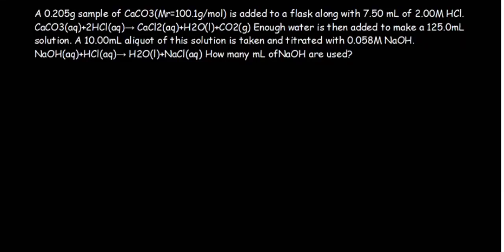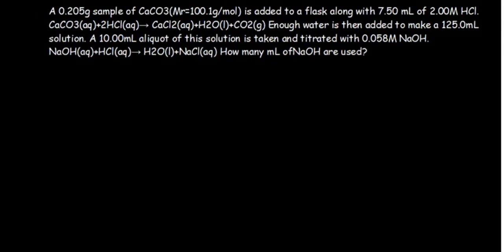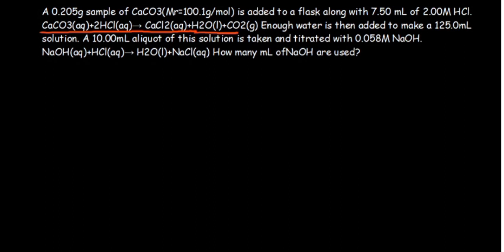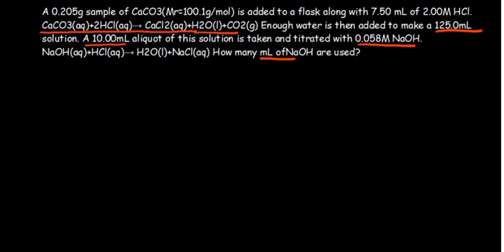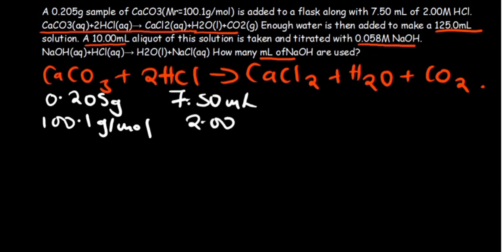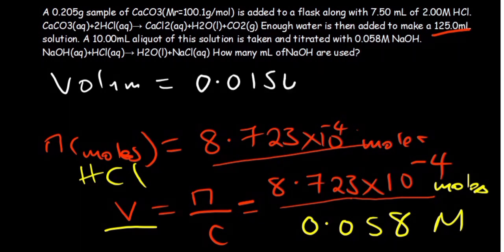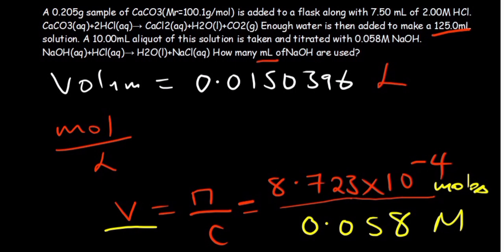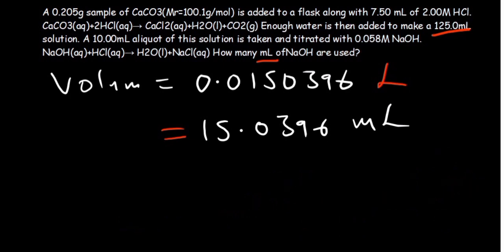CaCO3 is added to a flask along with HCl,diluted and then an aliquot is titrated with NaOH | Chem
The question reviewed involves back titration and dilution concepts.

For more videos on this topic, other topics and consultations from tutors Register now.

Transcended Institute offers online lessons to students studying Natural Sciences and  A-level students taking MATHEMATICS, CHEMISTRY, PHYSICS AND BIOLOGY.